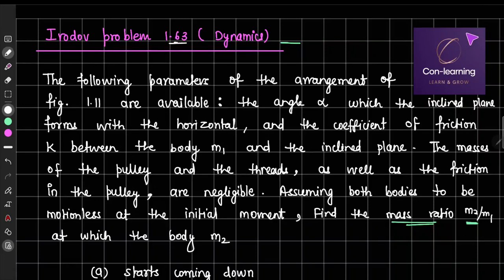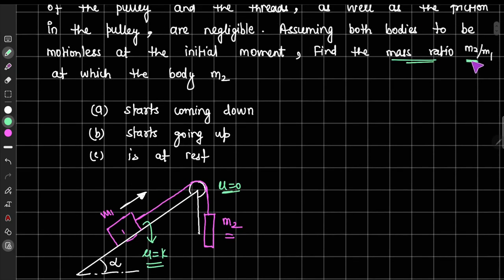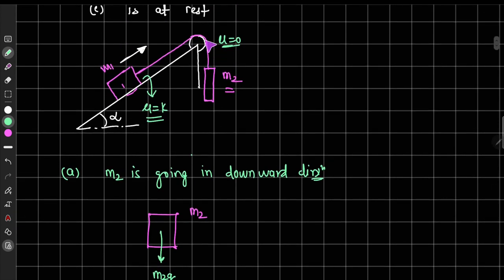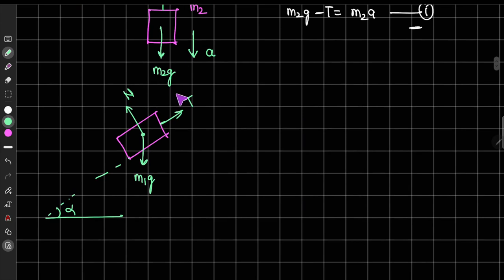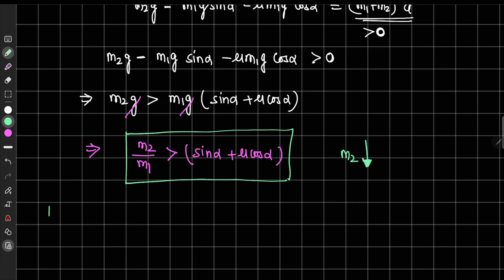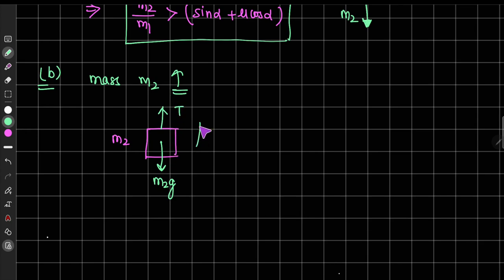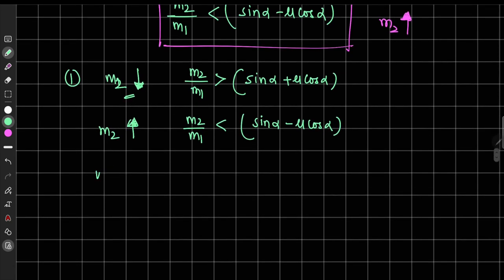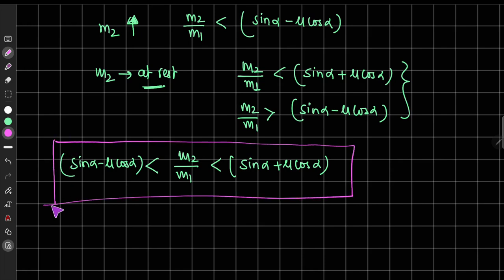Irodov problem solution 1.63 | English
Hello everyone
This is the video solution of Irodov problem 1.63 (Dynamics).